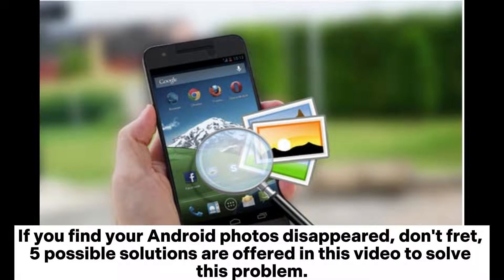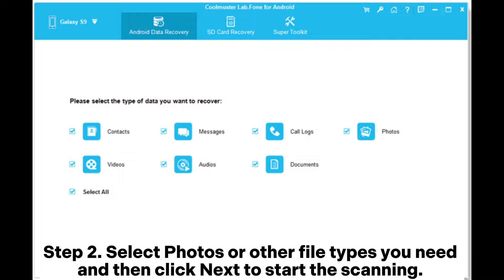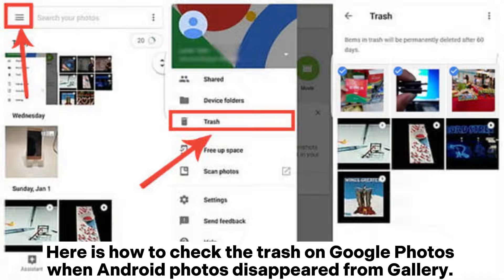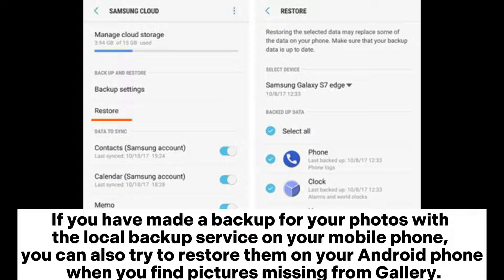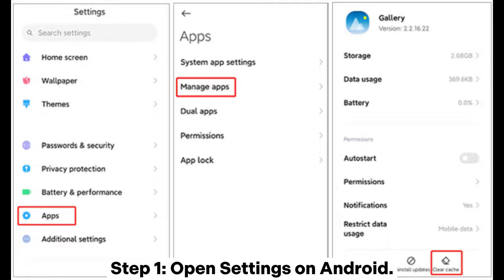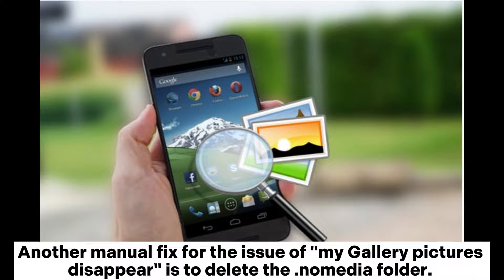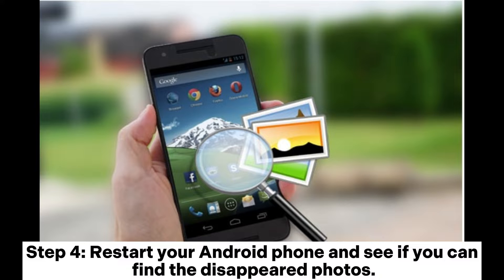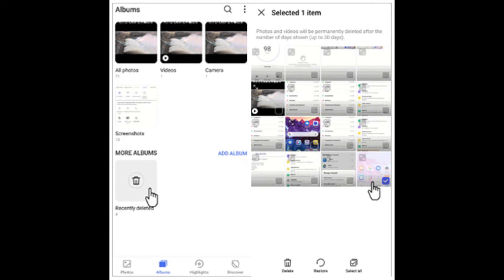Photos Disappeared from Android Phone? Here's How to Get Them Back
Running into the problem of photos disappeared from Android phone? Don't worry, here are 5 methods to get your Android missing photos back.